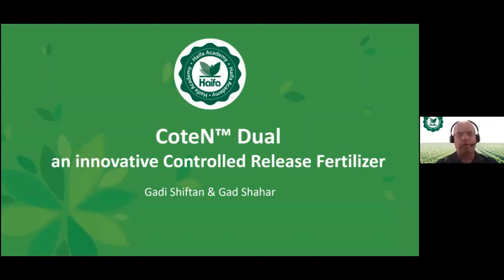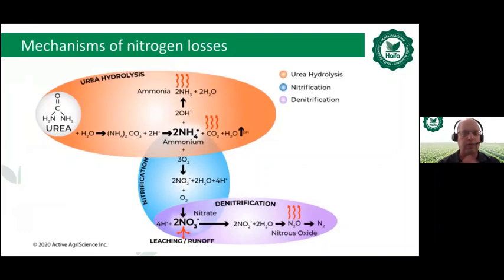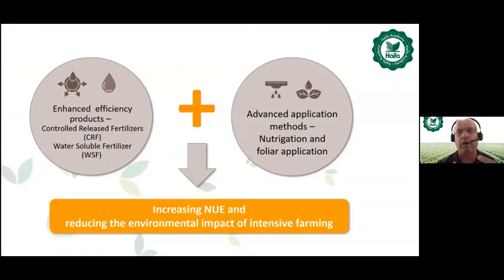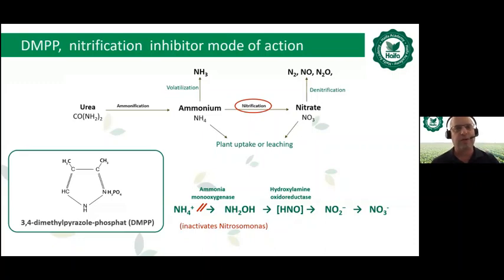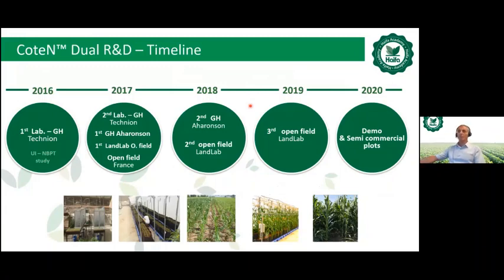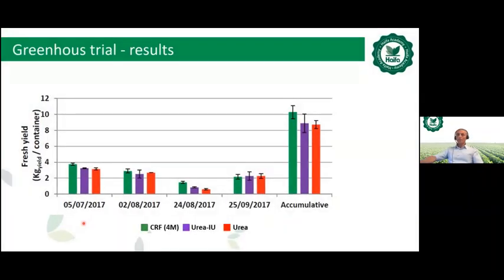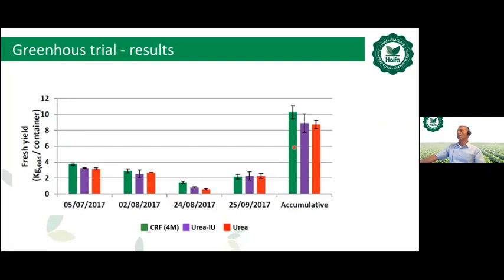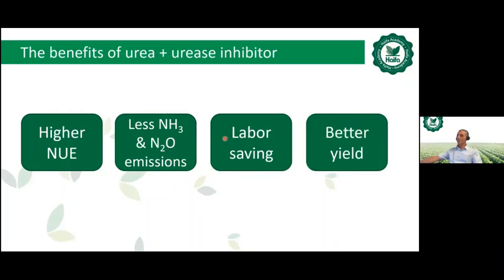CoteN™ Dual an innovative Controlled Release Fertilizer webinar | Haifa Group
Learn all about CoteN Dual, a combined CRF solution for growers.
In this webinar we will discuss:
- Nutrient use efficiency (NUE)
- Mechanisms of nitorgen losses
- Inhibitors - mode of action
- Coten Dual - a combined CRF solution
- Examination of inhibitors
- Haifa's CoteN Dual - R&D and field trials
- Addressing regulatory and environmental requirements